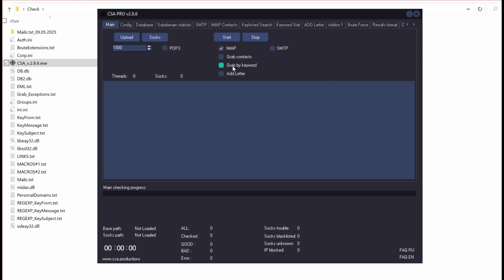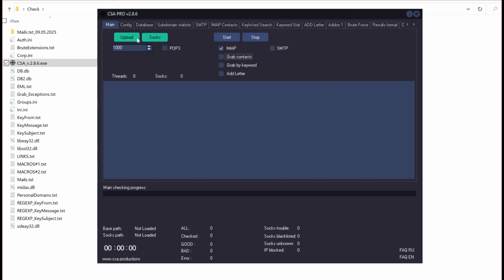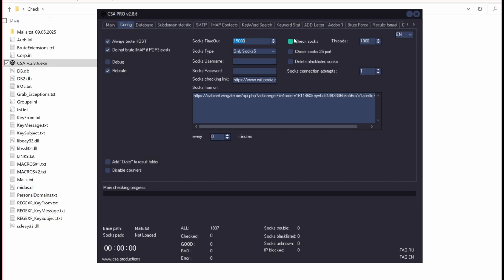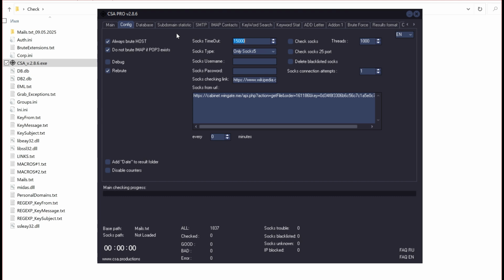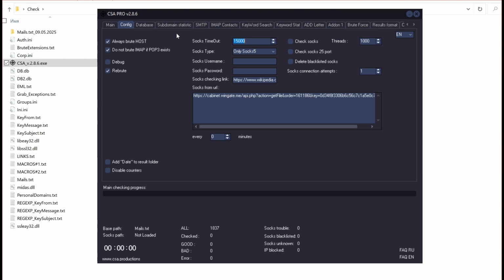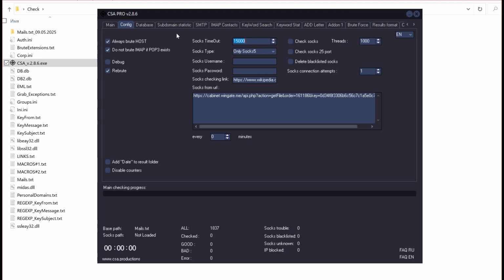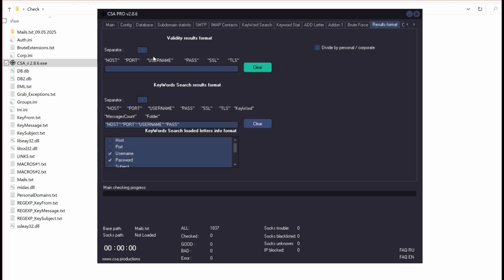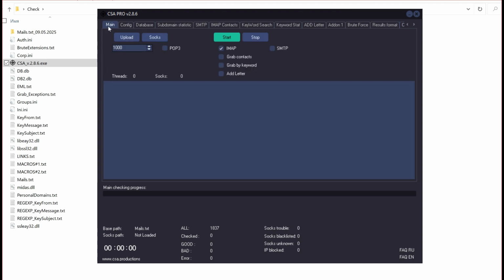CSA First Run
How to configure your first check with CSA software.

CSA PRO is a program for checking emails for validity via IMAP, POP3, SMTP protocols and additional options such as:
Search emails by keywords, queries, with the ability to download emails, attach files and display statistics.
Parsing user contacts
Checking SMTP for delivery
Uploading your email to inbox
and more.